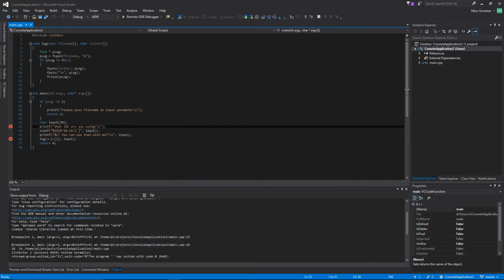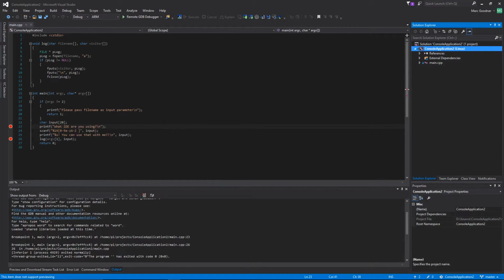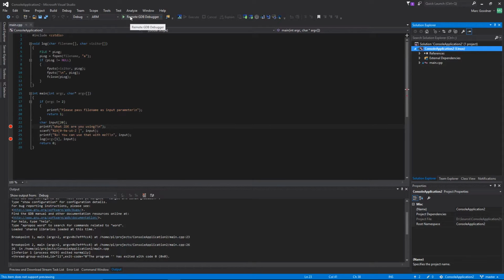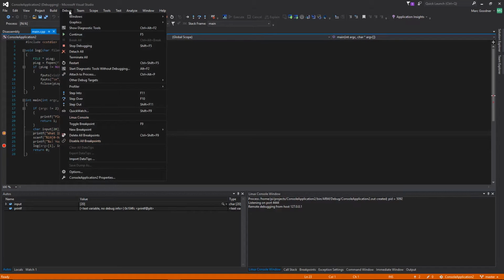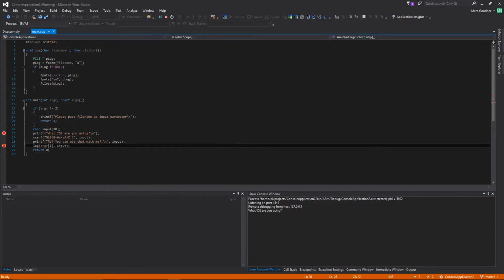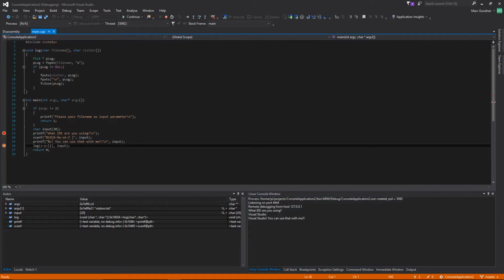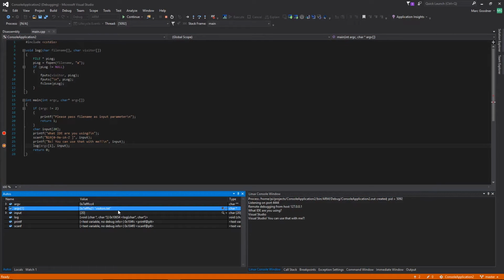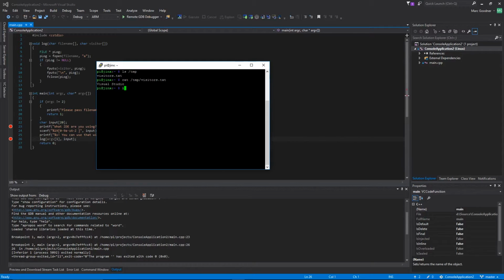GoingNative 51: Updates with the Visual C++ Linux Extension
Today's episode covers our Visual Studio C++ for Linux Development extension! If you're building applications for Linux and want to keep your familiar Visual Studio environment, you can now do so a lot more easily. Featured in this episode are Marc Goodner (Senior Program Manager) and Ion Todirel (Senior Software Engineer), who have been working on this extension.

In the video, Marc and Ion go over some recent updates to the extension as well as some feedback they've received from users.

to learn more about the recent updates!

If you have feedback or bugs to report on the extension, please log them as issues on the VSLinux Github project or contact .
Follow Marc on Twitter @robotdad.

NOTE: This segment was recorded before the Summer ISO C++ Standards Meeting in Oulu, Finland. The next GoingNative episode will cover that meeting.